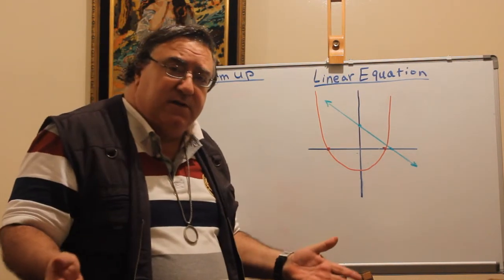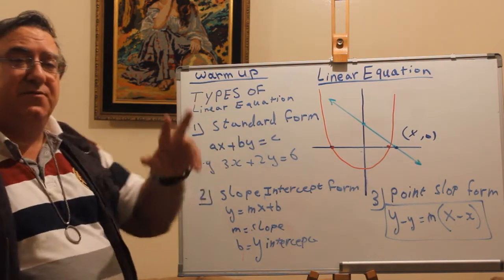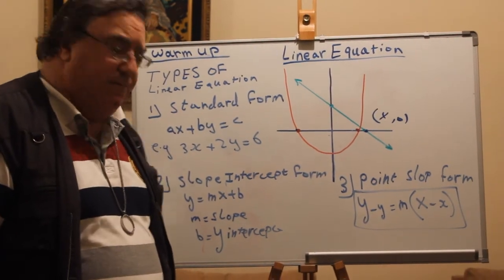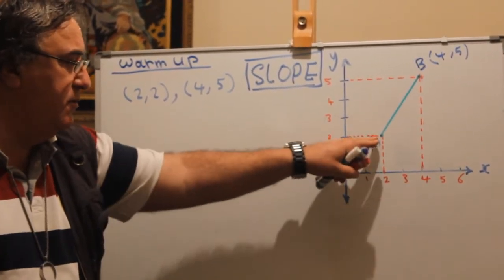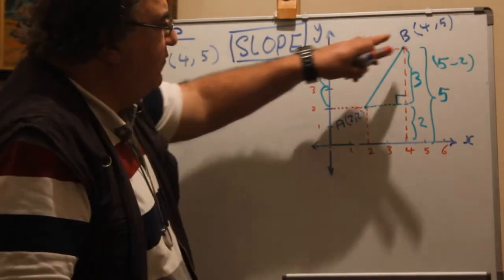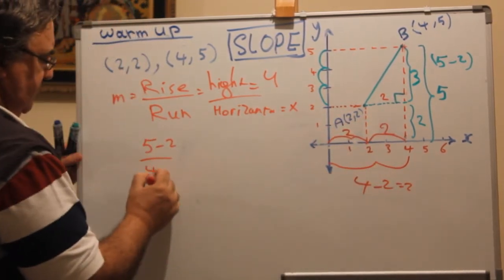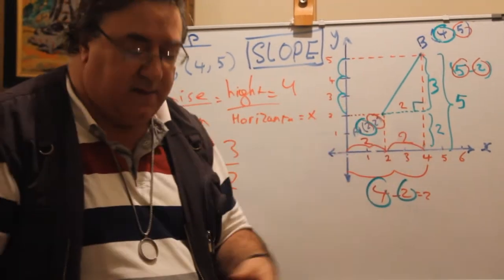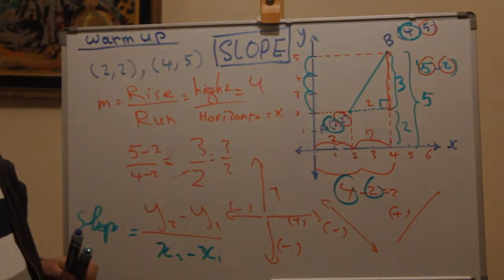Linear Equation Warm up By: Sami El-Kattouri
Made by Sami Elkattouri